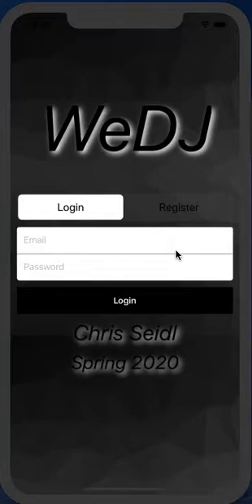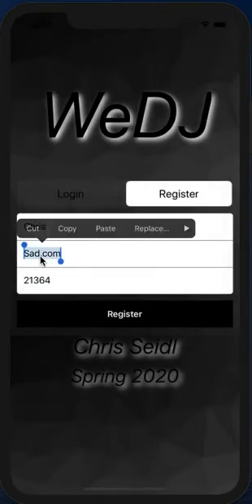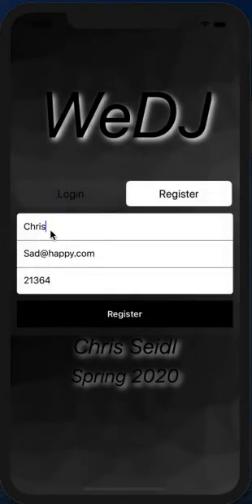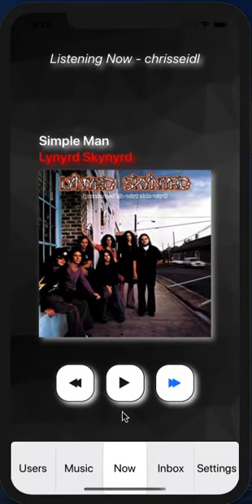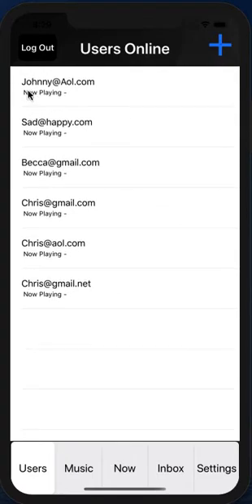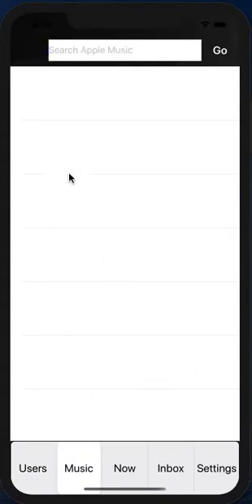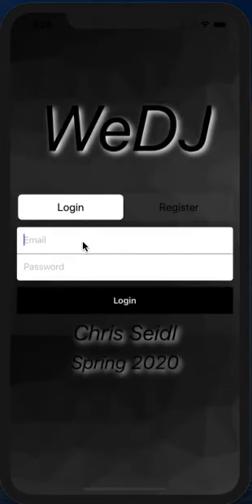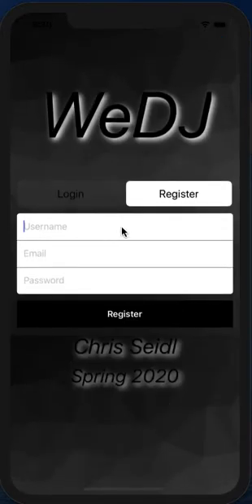Chris Seidl - WeDj Thesis II Demo